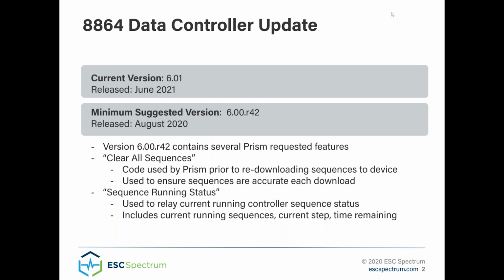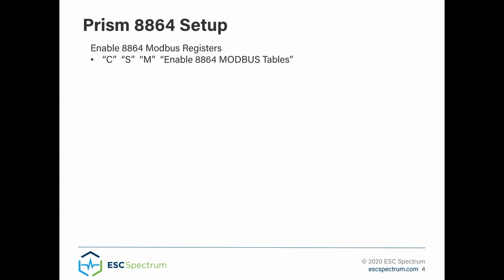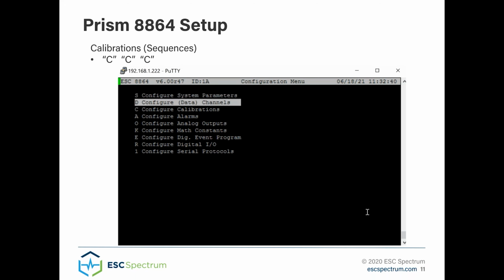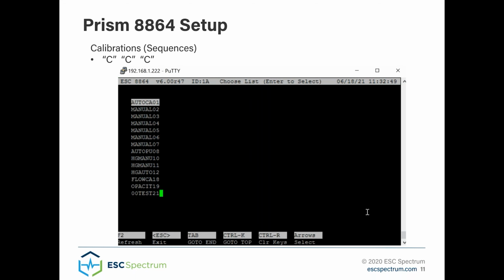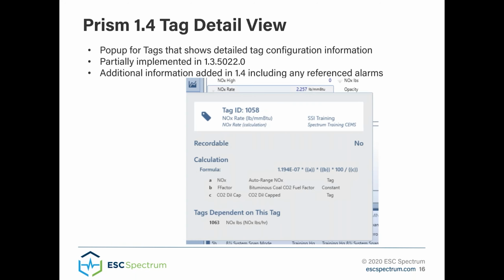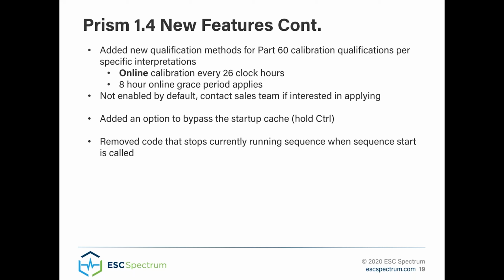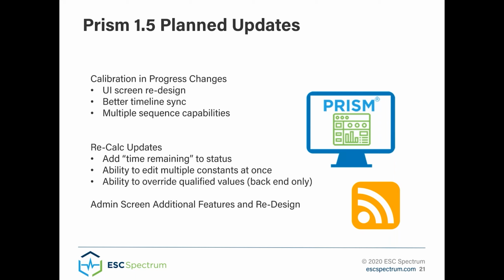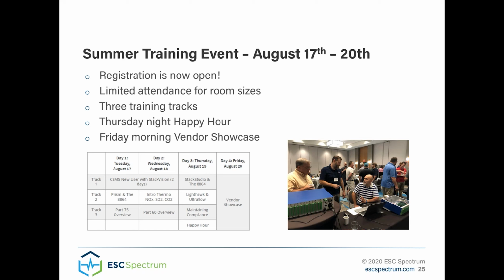The 8864 Data Controller and Prism DAS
In this webinar, you'll learn best practices for using the 8864 Data Controller with Prism Data Acquisition System, as well as what is included in the Prism 1.4 release.